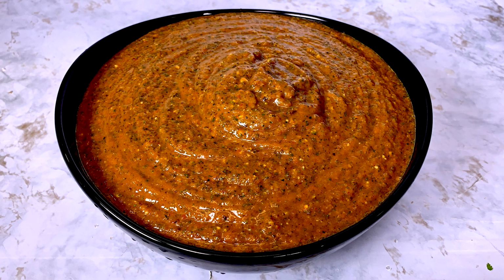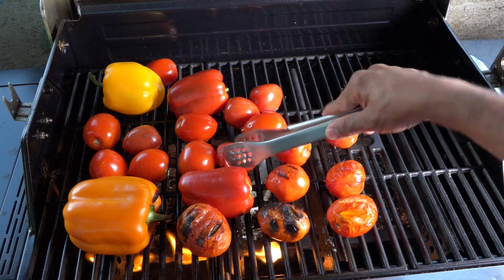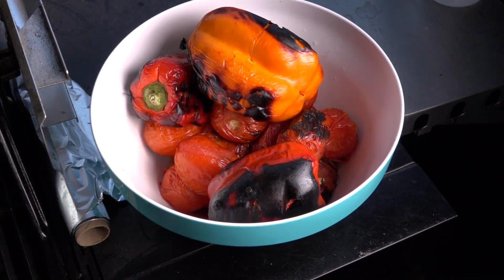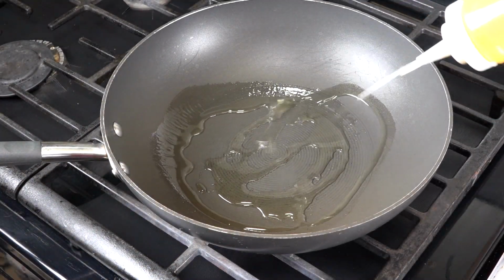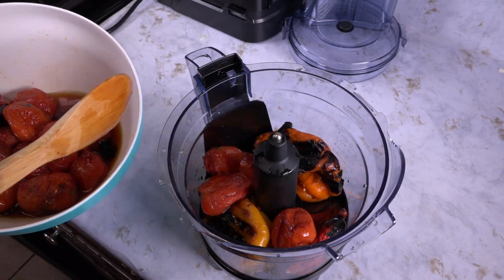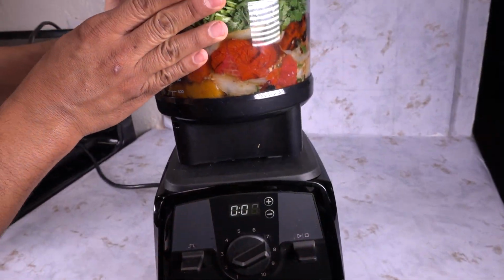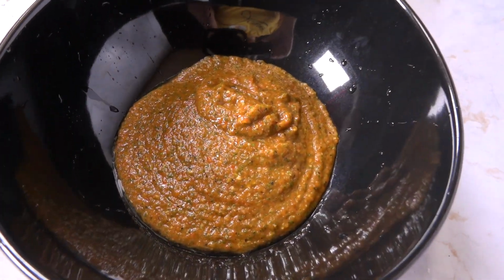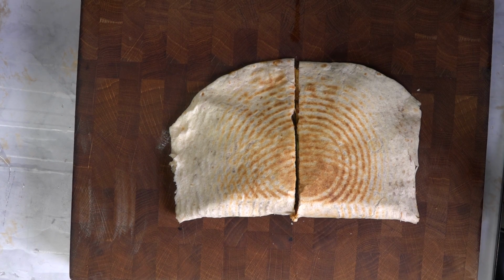how to make an amazing salsa at home